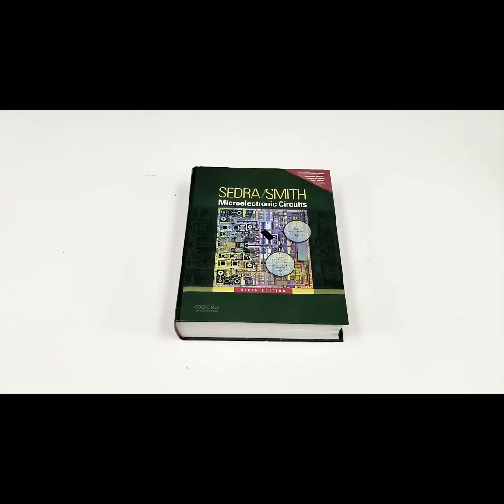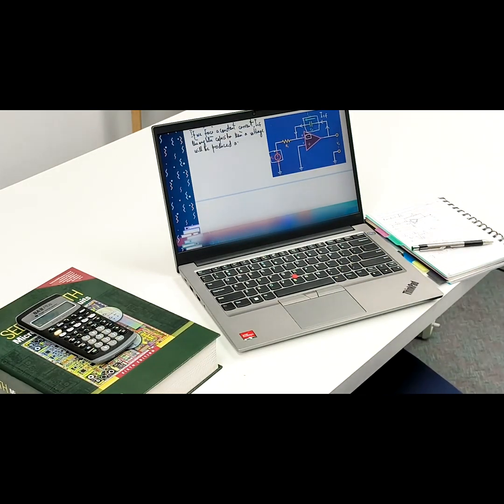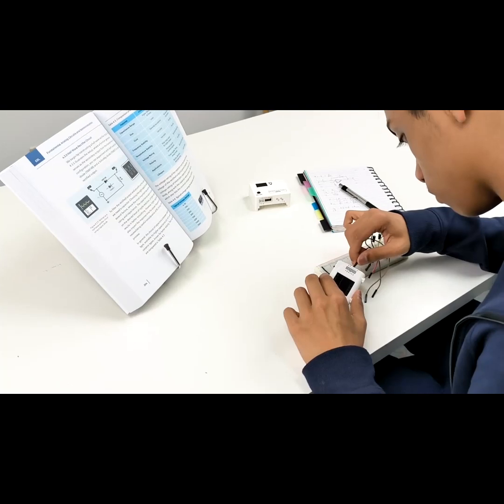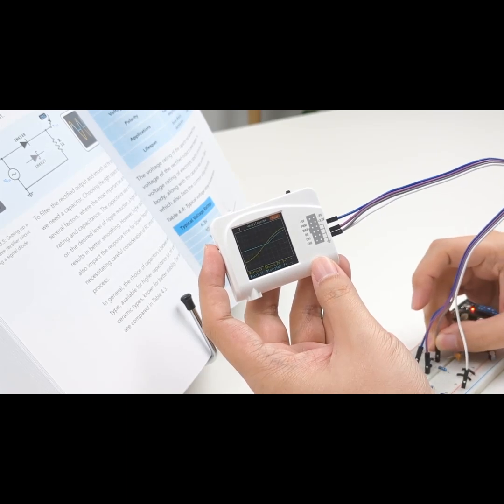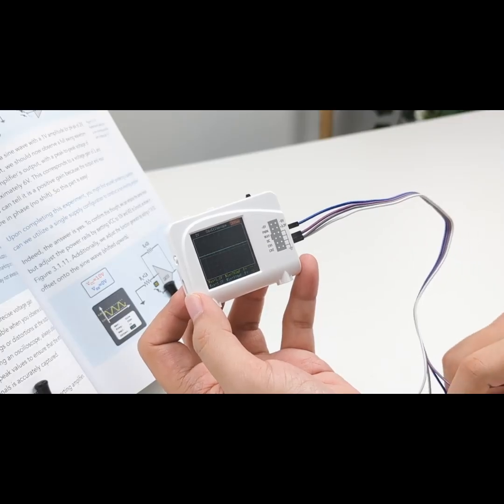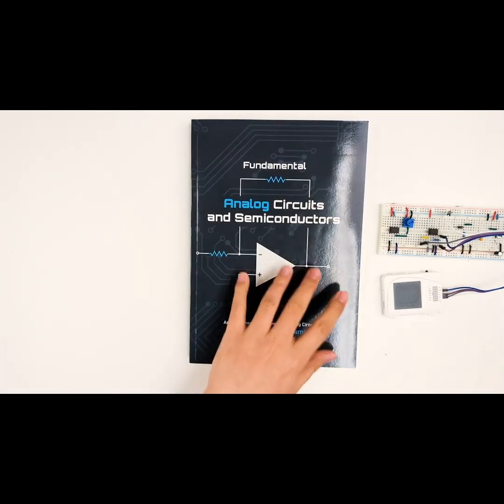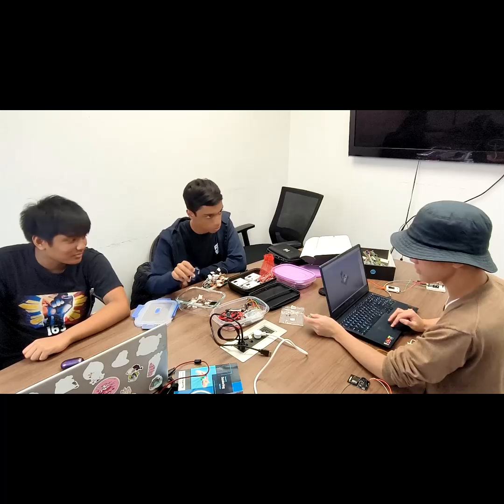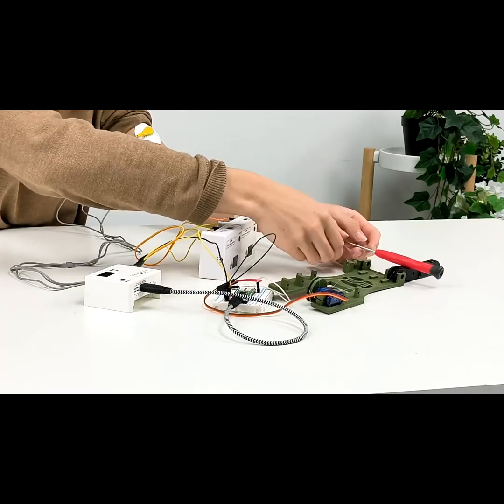Now on Kickstarter: Learning By Doing: Your DIY Kit For Analog Electronics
Coming soon: Learning by doing: your DIY kit for Analog Electronics
The tangible, effective, beginner-friendly and all-inclusive learning solution you've been seeking for all these years!